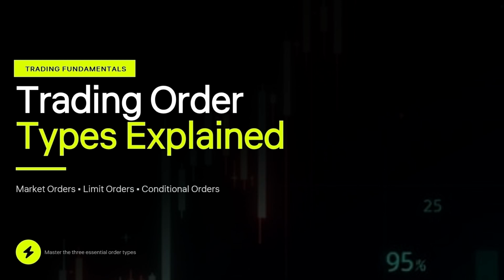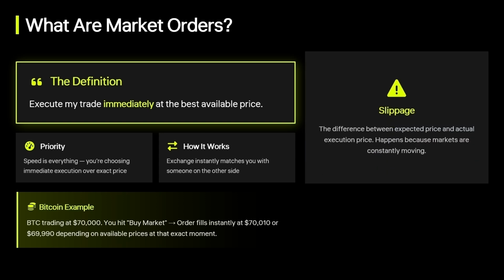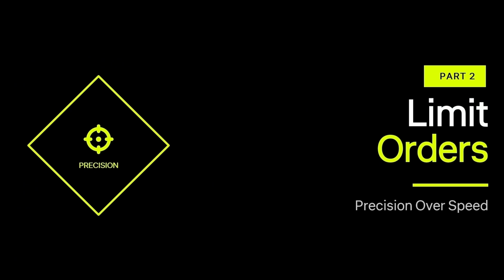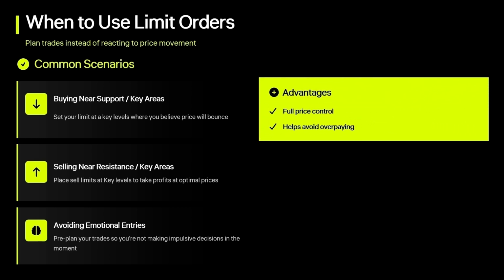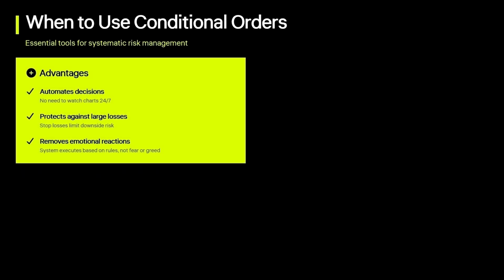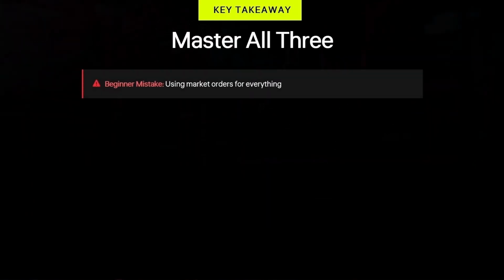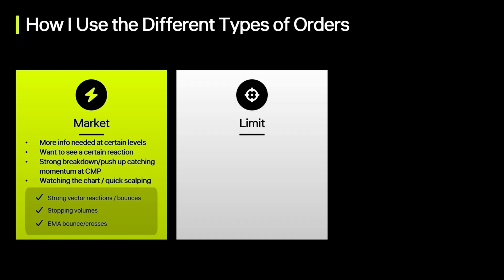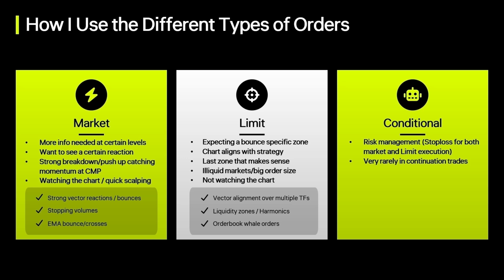Types of Trading Orders Explained ! (Market, Limit, Conditional)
In this video we have a look at the 3 most commen order types in trading, that being: Market orders, Limit orders and conditional orders.

We will have a look at the differences in these type of orders, their advantages and disadventages and how I personally use each type.

00:00 - Intro
00:43 - Analogy
01:49 - Market Orders
05:17 - Limit Orders
08:11 - Conditional Orders
11:27 - Quick Comparison
12:07 - Master all Three
13:30 - How I Use each Type
17:35 - Outro